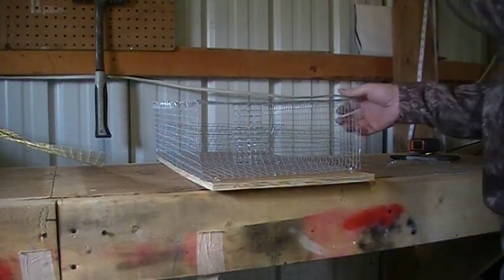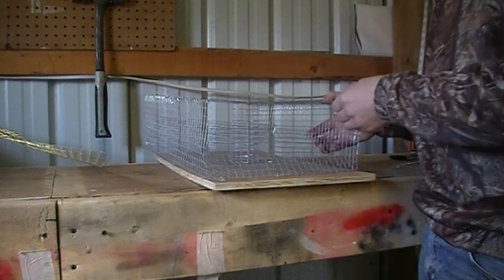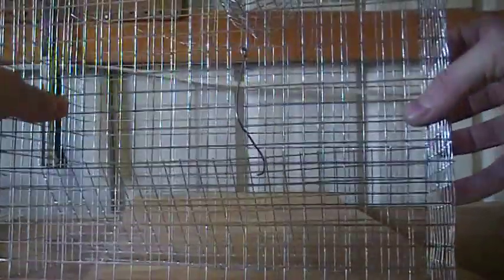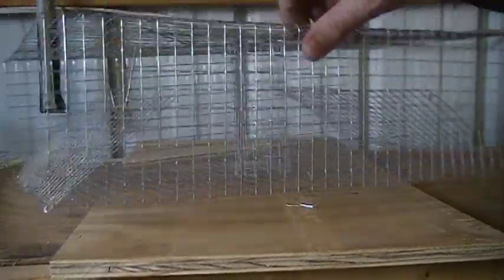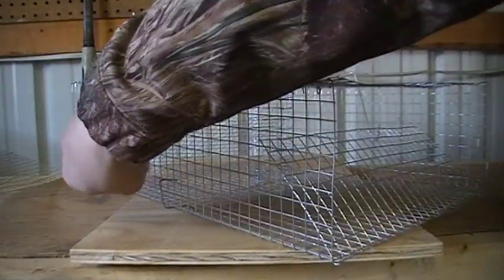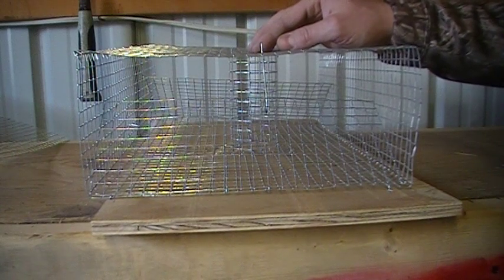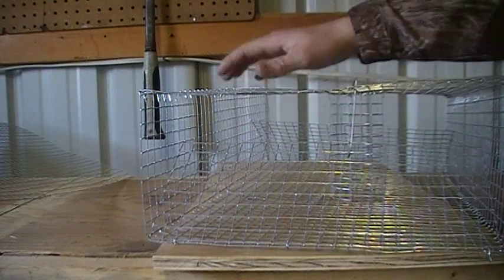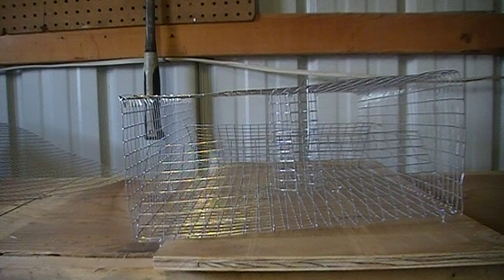Homemade crayfish trap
This is a video of my first homemade crayfish trap. This is my first youtube video any comment an qeustion are welcome along with any suggestions on traps, and bait an ideas of cooking the crayfish im doing this completely noob never eaten them before always caught them for fun or bait.